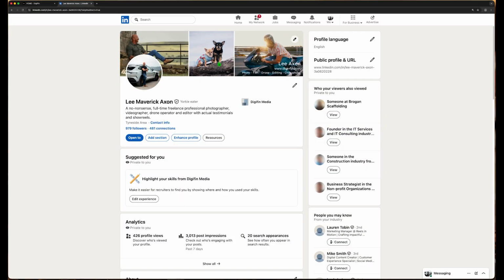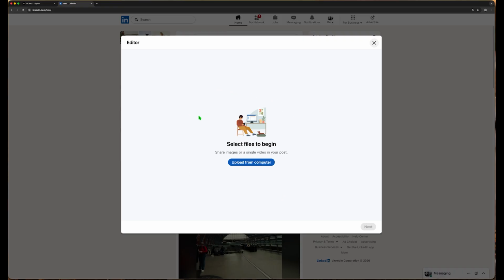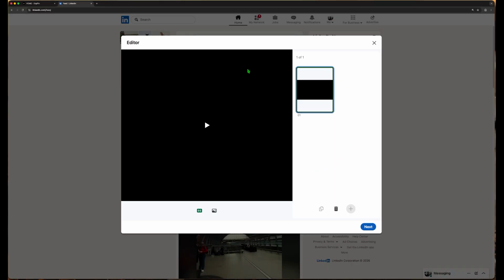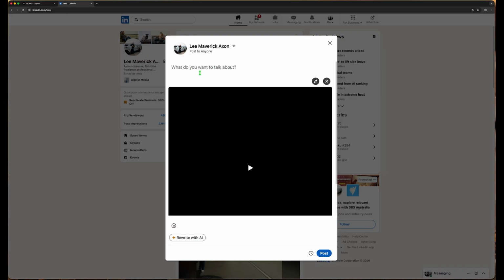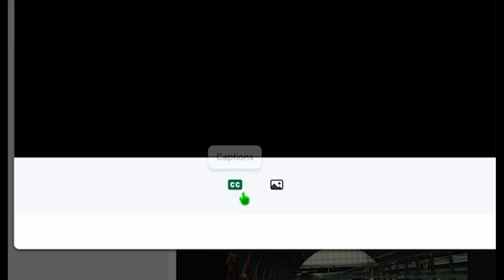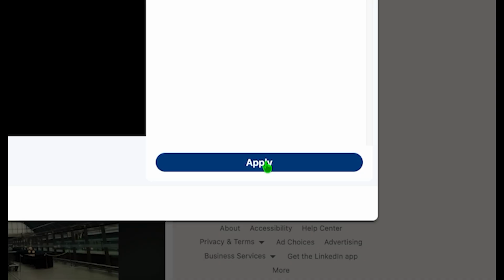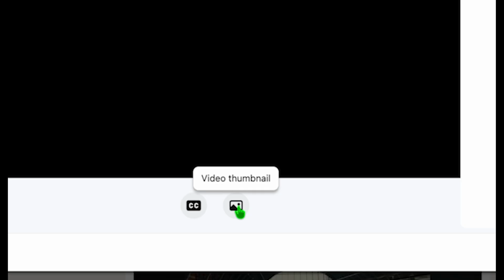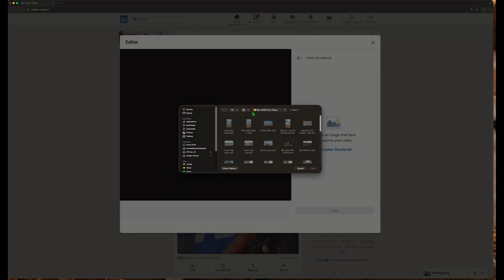𝙃𝙊𝙒 𝙏𝙊 𝙐𝙋𝙇𝙊𝘼𝘿 𝘼 𝙏𝙃𝙐𝙈𝘽𝙉𝘼𝙄𝙇 𝙏𝙊 𝙔𝙊𝙐𝙍 𝙑𝙄𝘿𝙀𝙊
Uploading a thumbnail to LinkedIn is so easy!  In less than 3 minutes you'll go from amateur to pro!